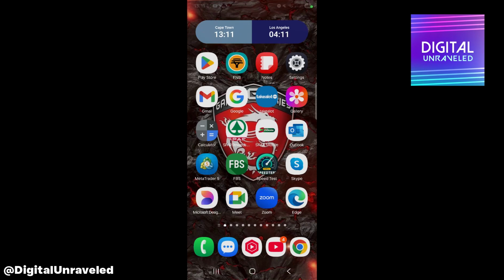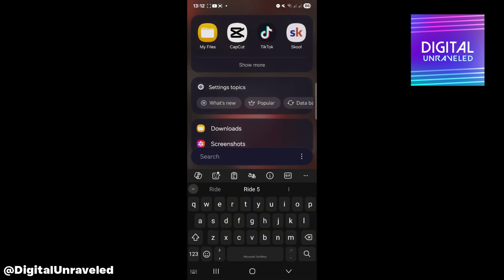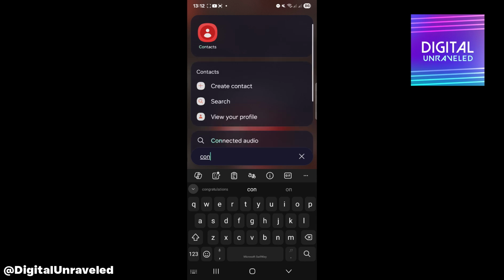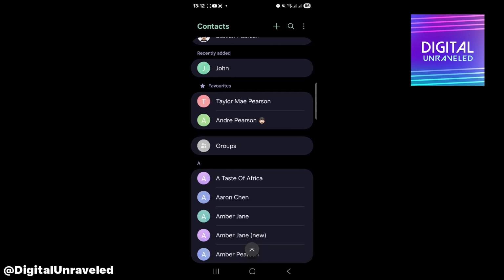How To Make A Video Call On Android Mobile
Learn How To Make A Video Call On Android Mobile